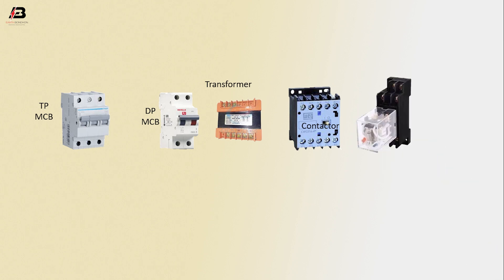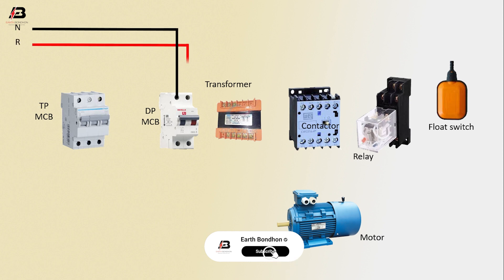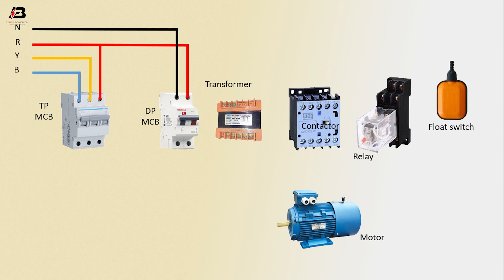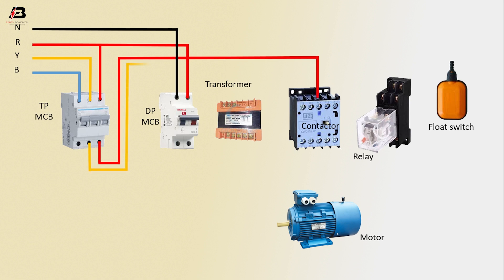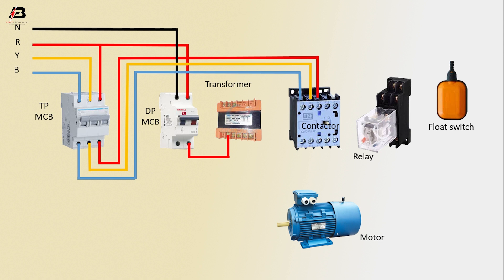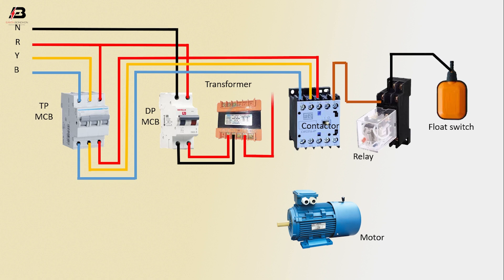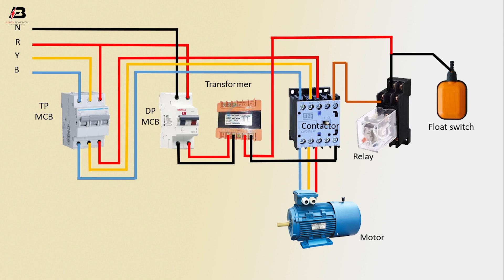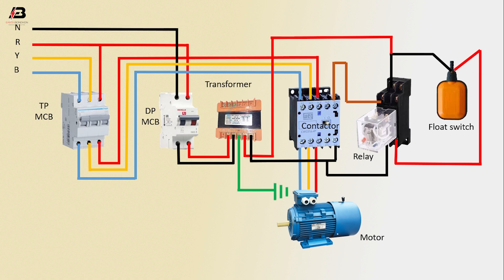How To Make Pump Motor Starter Connection | 3 Phase Motor Starter Wiring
This video shows How To Make Pump Motor Starter Connection | 3 Phase Motor Starter Wiring. This video will show how to make a pump motor starter in the relay. In this circuit, we use a TP MCB ( Tripple Pole Miniature Circuit Breaker ), a DP MCB ( Double Pole Miniature Circuit Breaker ), a transformer, an 8-Pin relay, a float switch, and a 3-phase motor. If you want to know how to perfectly connect this circuit, please stay with our video.